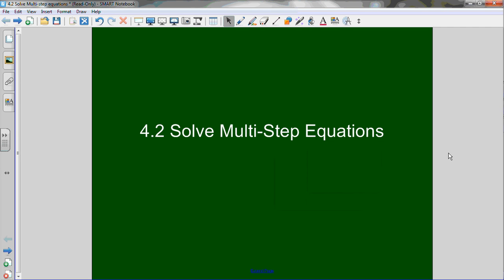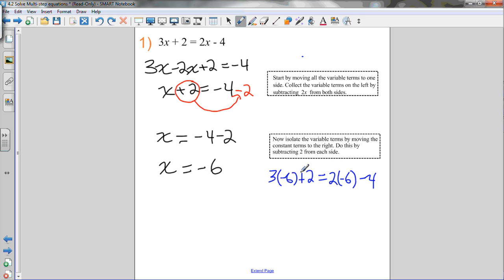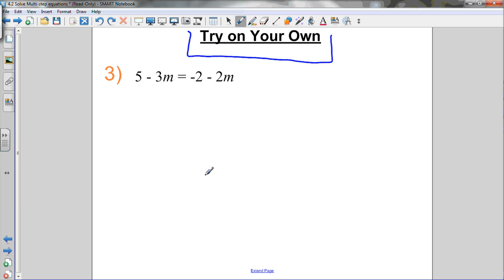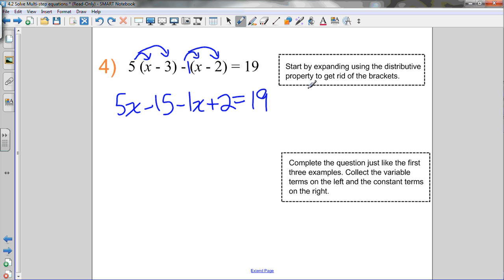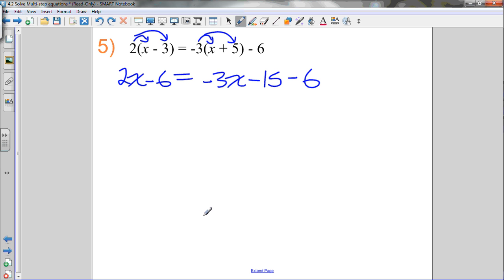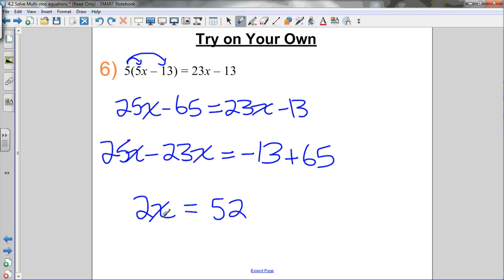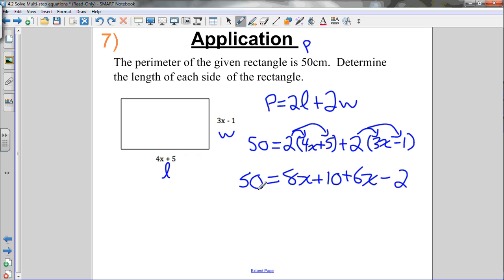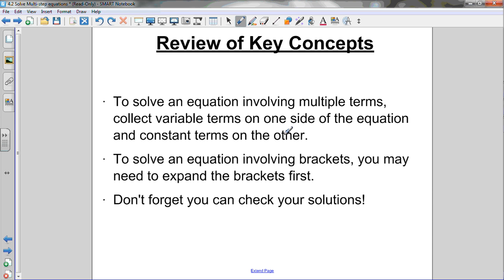4.2 SOLVING MULTI-STEP EQUATIONS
Go to jensenmath.ca for the accompanying lesson and worksheet. This lesson teaches you how to solve multi-step equations.You will need to know how to collect like terms and use the distributive property for this lesson.